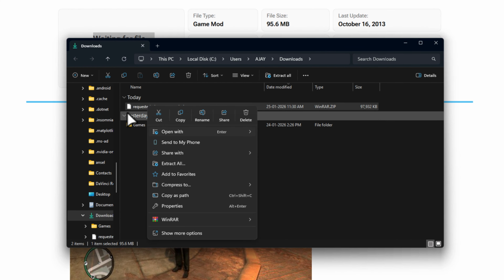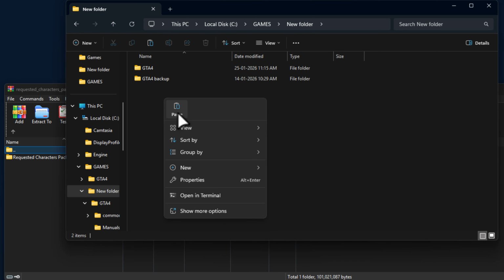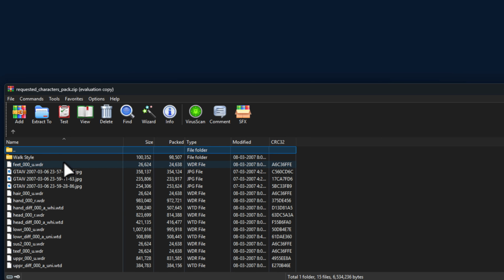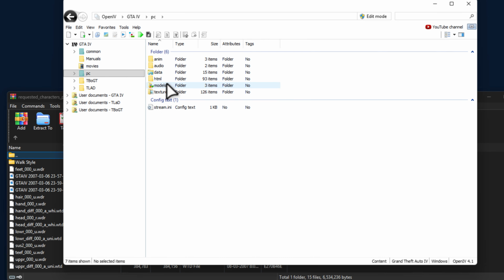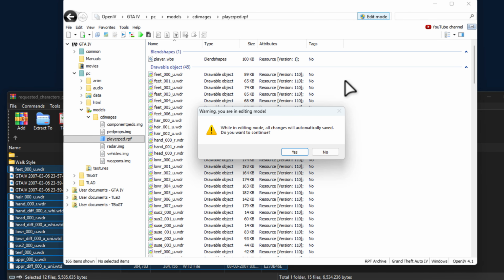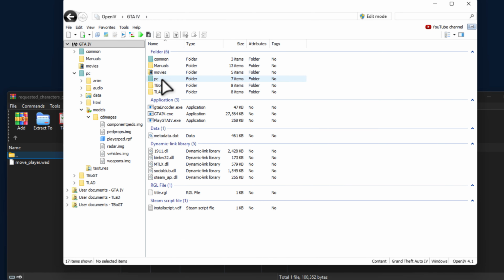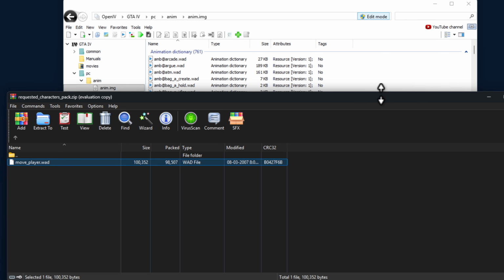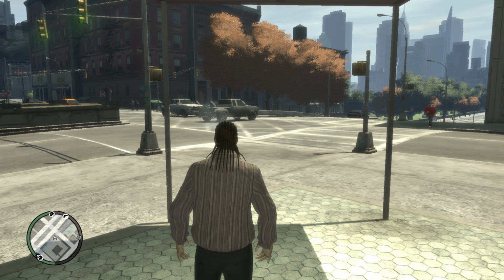GTA IV Requested Character Pack Mod | New Playable Characters (2026)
In this video, I’ll show you how to install the GTA IV Requested Character Pack Mod, which adds multiple new playable characters to the game in 2026. This pack includes fan-requested characters with proper models, animations, and compatibility with GTA IV gameplay. The guide covers installation steps, requirements, character switching, and common fixes. Works on GTA IV PC versions including Complete Edition on Windows 10 and Windows 11. Follow step by step to expand your character selection easily.

How to Install OpenIV for GTA IV | Complete Setup Guide (2026)

00:00 Preview
00:09 Start
01:57 Results